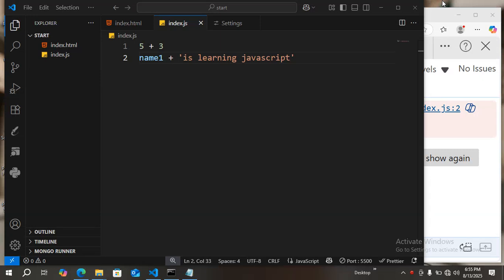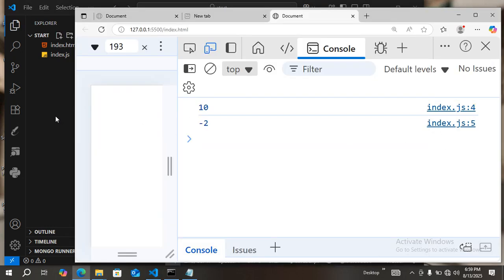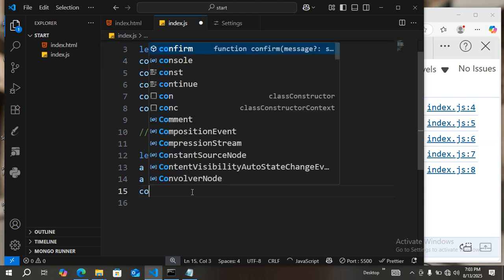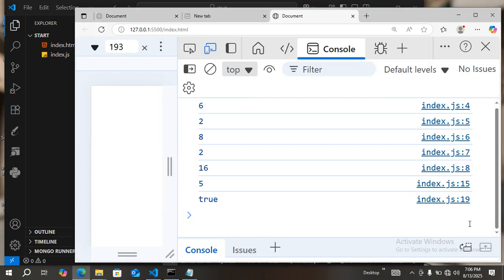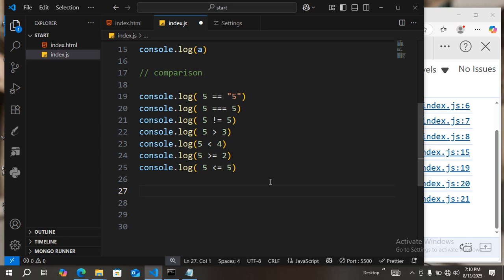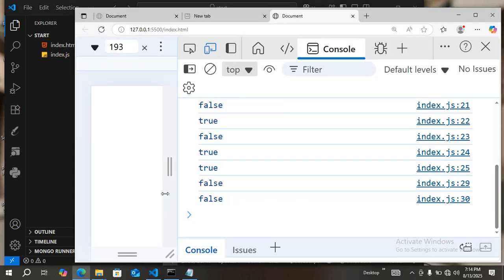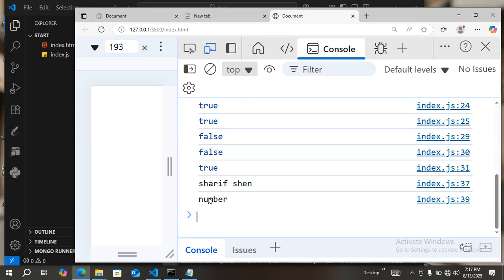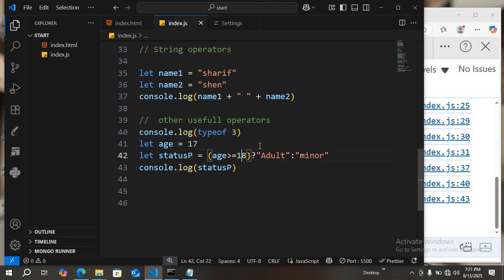Operators and Expressions in JavaScript Exposed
Welcome to “Operators and Expressions in JavaScript – Fully Explained” – A Complete Beginner’s Guide to Mastering JavaScript Logic

In this video, we dive deep into one of the most essential topics in JavaScript: operators and expressions. Whether you're writing simple calculations, comparing values, or building more complex logic in your applications, understanding how operators work is absolutely crucial.

This is not just a surface-level overview — we’re breaking it all down with clear examples, hands-on demonstrations, and real-world use cases. By the end of this lesson, you’ll be able to confidently use JavaScript operators and write powerful expressions in your code.

Here’s what we’ll cover in detail:

What is an expression in JavaScript?

The different types of operators:

Arithmetic operators

Assignment operators

Logical operators

Unary and ternary operators

String operators

Bitwise operators (briefly introduced)

Evaluating expressions and returning values

Whether you're a total beginner or brushing up on core concepts, this video will make JavaScript operators click for you.

What Are Expressions in JavaScript?

An expression is any valid set of literals, variables, operators, or functions that returns a value. For example:

5 + 3    // is an expression that returns 8

Expressions are the building blocks of logic in JavaScript. You’ll use them everywhere — in conditionals, loops, functions, calculations, and more. In this video, we’ll help you understand how they work and how JavaScript evaluates them.

Arithmetic Operators

These are used to perform mathematical calculations:

+ (Addition)

- (Subtraction)

* (Multiplication)

/ (Division)

% (Modulus – remainder)

** (Exponentiation)

++ (Increment)

-- (Decrement)

You’ll learn how these work with both numbers and strings (e.g., string concatenation with +) and how JavaScript sometimes performs type coercion during these operations.

Assignment Operators

Assignment operators are used to assign values to variables. We explain:

= (Basic assignment)

These help you update values efficiently and are used all the time in loops, functions, and calculations.

Comparison Operators

Used to compare two values, these operators are essential in conditionals like if statements:

== (Loose equality)

=== (Strict equality)

!= (Loose inequality)

!== (Strict inequality)

(Greater than)

(Less than)

We explain the critical difference between == and === and why strict equality is generally preferred in modern JavaScript development.

Logical Operators

These operators help you combine multiple expressions or conditions:

&& (Logical AND)

|| (Logical OR)

! (Logical NOT)

You’ll learn how to use these in real-world scenarios like input validation, conditional rendering, and short-circuit evaluation.

The Ternary Operator

The ternary operator (condition ? expr1 : expr2) is a compact alternative to if/else statements. We’ll show you:

How to use it for simple conditions

When it improves code readability

When it’s better to use if/else instead

String Operators

Besides arithmetic, the + operator is also used to concatenate strings:

let greeting = "Hello, " + name;

We’ll show you how string operations work, how to combine values, and introduce you to template literals as a cleaner, modern approach.

Operator precedence determines the order in which operations are performed, and associativity determines how operators of the same precedence are grouped.

We’ll break down tricky expressions like this:

let result = 10 + 5 * 2;  // Not 30!

Using clear examples, we’ll help you avoid common logic errors that happen when you don’t understand precedence rules.

We’ll also point out some common mistakes beginners make, such as:
Confusing == with ===
Misusing logical operators
Not understanding falsy values in conditionals
And of course, we’ll give you tips to write cleaner, more readable code using expressions effectively.
This video is perfect for:
Complete beginners learning JavaScript from scratch
Students and self-taught developers solidifying their core knowledge
Anyone preparing for coding interviews or assessments
Front-end and back-end developers looking to refresh the fundamentals
Understanding operators is key to mastering JavaScript logic, writing algorithms, and building interactive applications.
What’s Next?
Control structures (if, switch, loops)
Functions and return values
Building dynamic web applications
Ready to master JavaScript logic? Hit play and let’s get started!